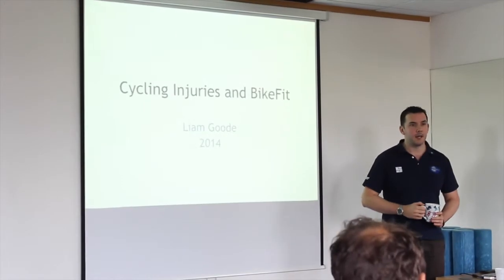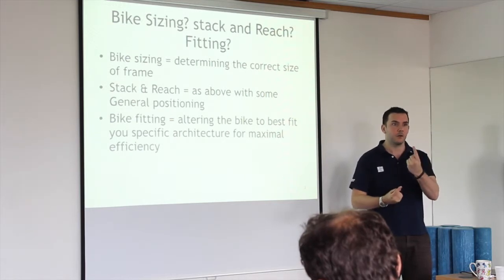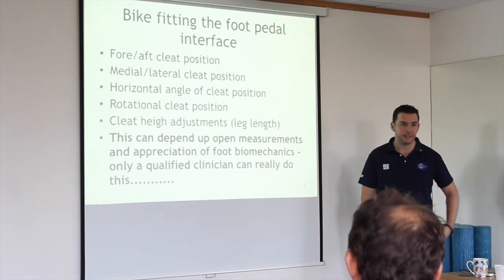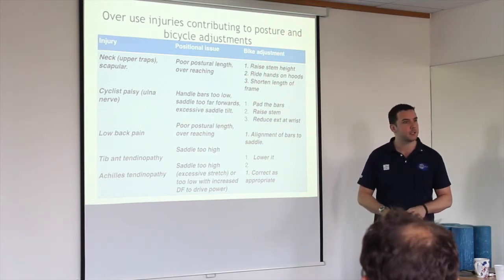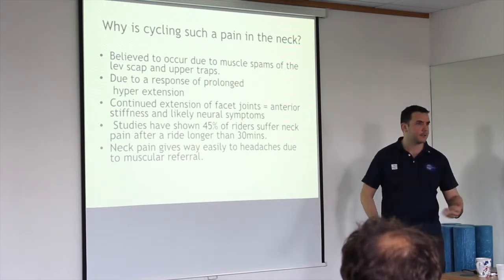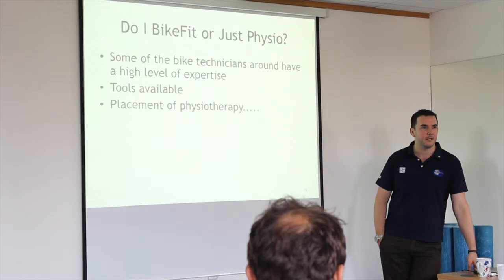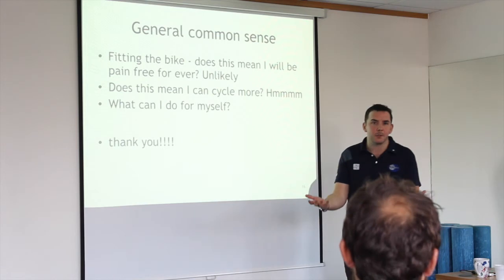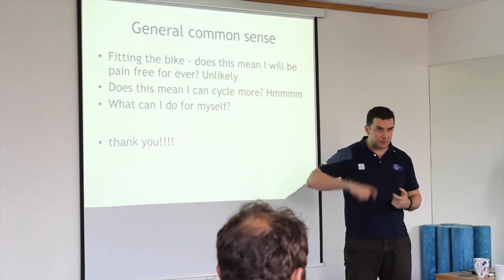Cycling Injuries & Bike Fit by Liam Goode at Physio4Life Open Day Sunday 21st September 2014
Liam Goode - Senior Physiotherapist at Physio4Life carried out a fantastic talk on Cycling Injuries & Bike Fitting at our Clinic Open Day on Sunday 21st September 2014.